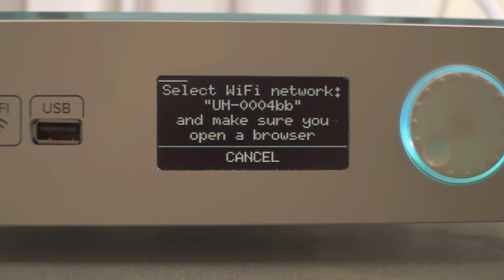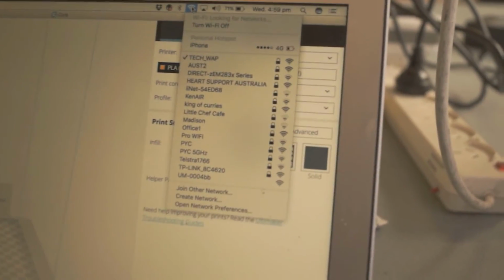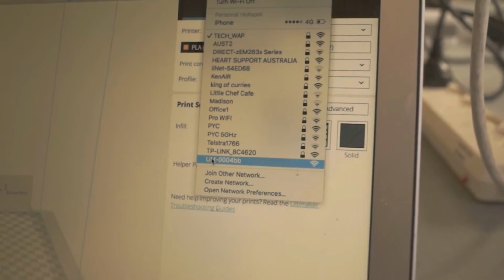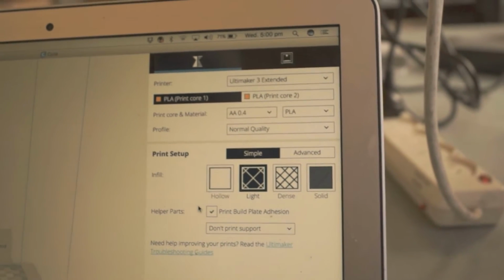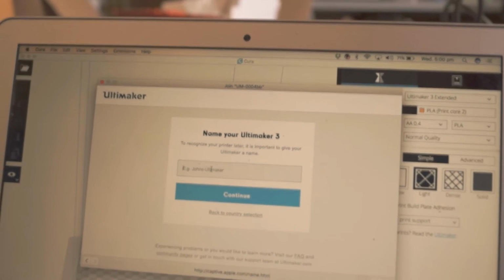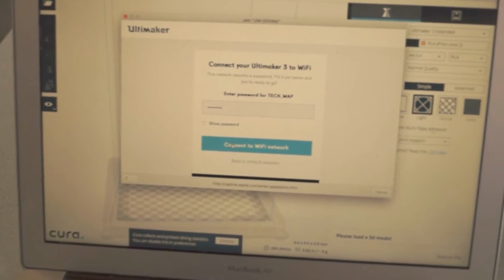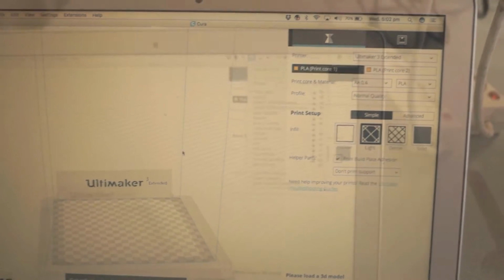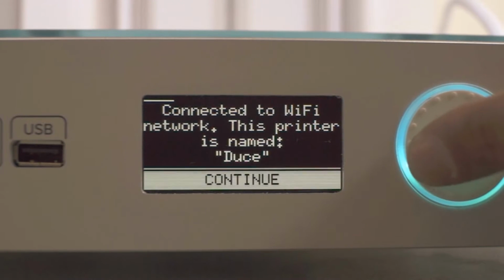Unboxing and first print on Ultimaker 3 Extended Part 1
Aussie3D presents this video about the Ultimaker 3 Extended we unbox it and show you all the really cool 3d printer stuff you get with this 3d printer. The watch us use the new 3d slicer Cura to make a awesome 3d print of the T800 terminator.